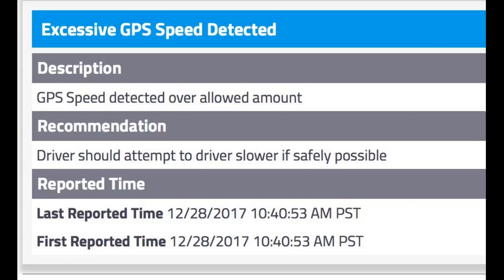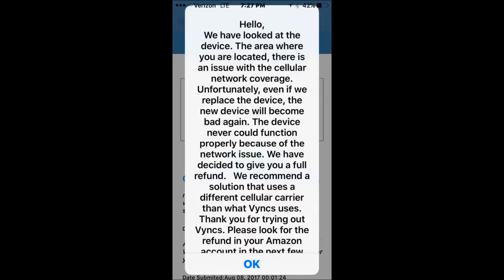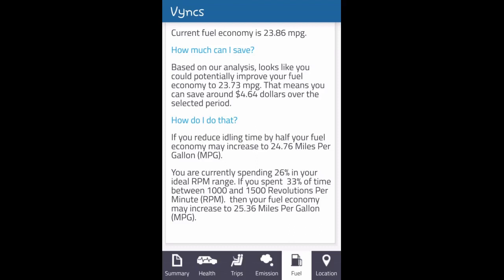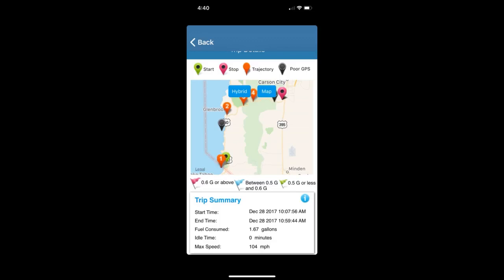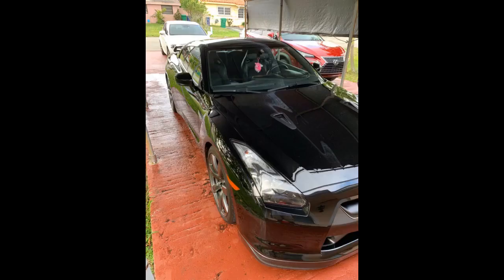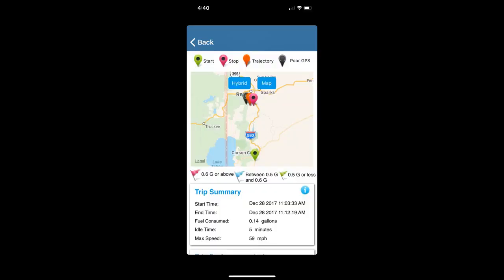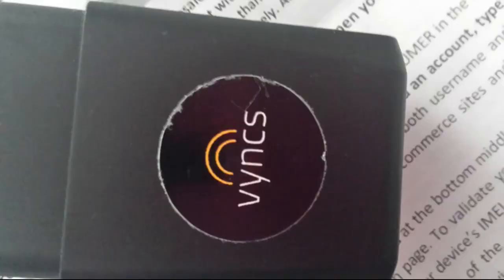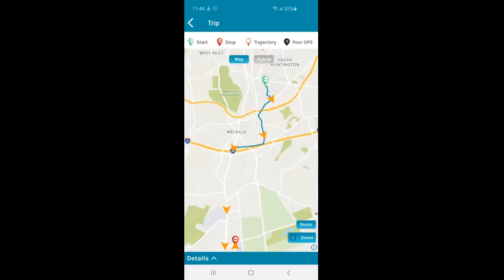Vyncs - GPS Tracker for Vehicles 4G Review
Vyncs - GPS Tracker for Vehicles 4G, No Monthly Fee, Vehicle Location, Trip History, Driving Alerts, GeoFence.